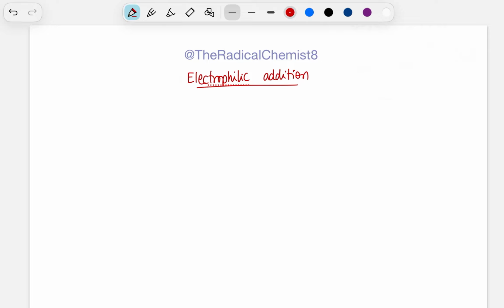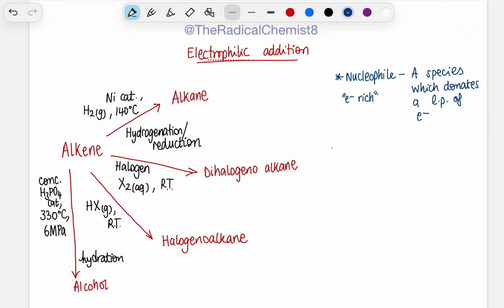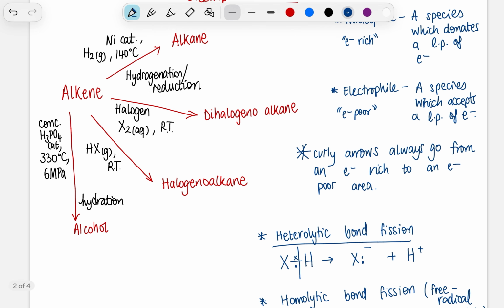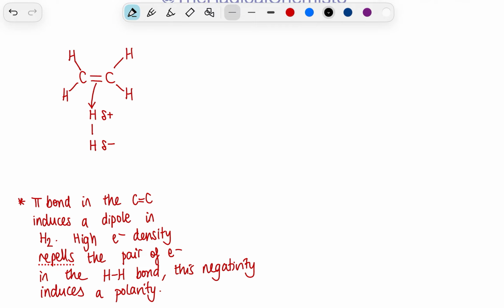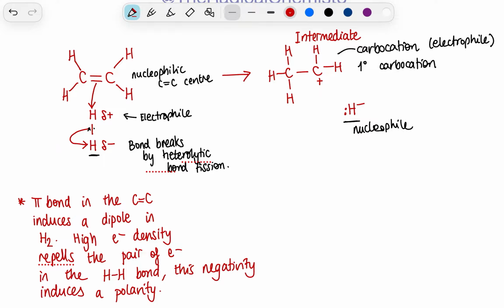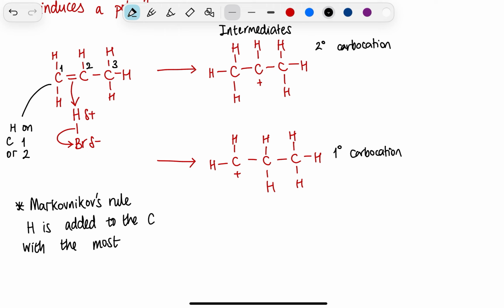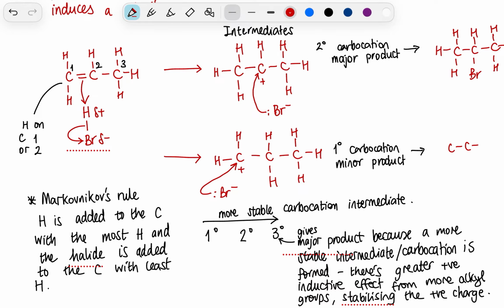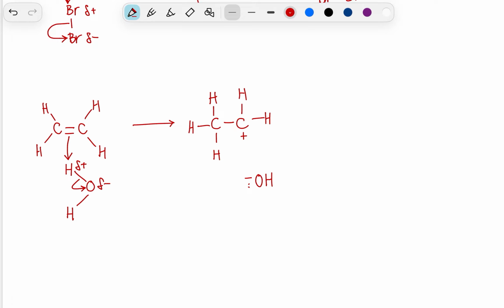CIE 9701 CHEMISTRY Electrophilic Addition AS mechanism FULL EXPLANATION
Master the AS & A Level Chemistry electrophilic addition mechanism with this clear, step-by-step walkthrough!

In this video, I cover:
• What electrophilic addition is
• The reaction of alkenes with hydrogen, hydrogen bromide, bromine and water
• How the double bond breaks and forms new bonds
• Curly arrow mechanism explanations
• Formation of carbocations and reaction intermediates

Perfect for Cambridge International AS & A Level Chemistry students preparing for exams or revising organic chemistry concepts.